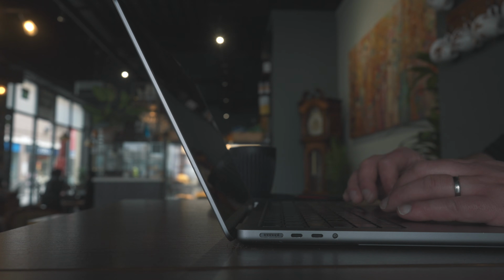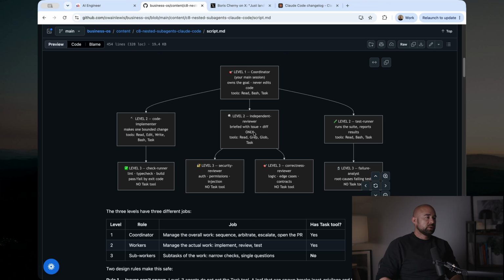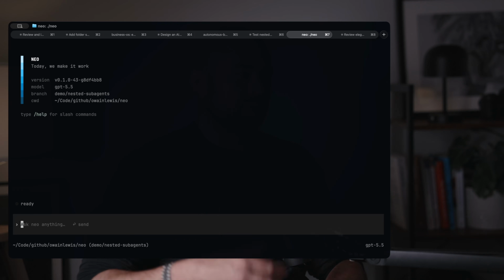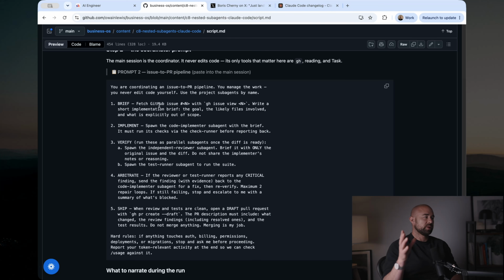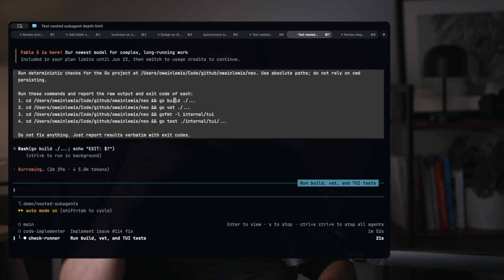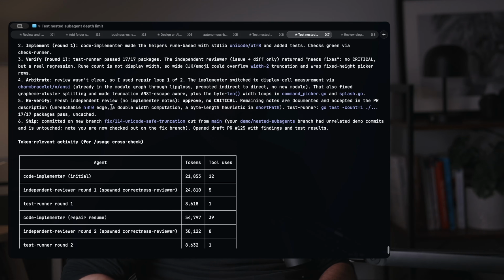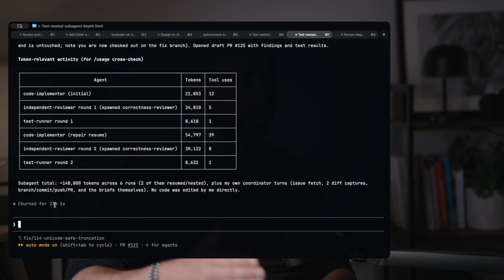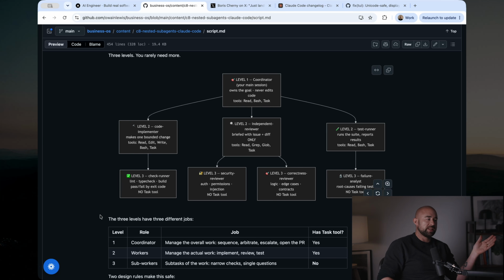Claude Code's New Subagent Feature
Claude Code recently added support for nested subagents, where an agent can spawn its own subagents. In this video I break down how I actually think about using them, with real demos in both Claude Code and Codex so you can compare the two approaches.

I walk through the pattern I use day to day: an orchestrator at the top that manages the workflow and never edits code, workers that implement, review, and test, and sub-workers that handle specialised jobs like a correctness review. I run a real GitHub issue through the full issue-to-PR pipeline on a Go project, and show the token usage and time it actually costs.

I also cover the depth limit. Boris announced a cap of five levels, but I was able to nest around 30 levels deep in Claude Code with no obvious guardrail. I show how Codex lets you cap this with a max_depth setting, and why I think that guardrail matters.

What you'll learn:
- What a subagent is and why a fresh context window helps
- The orchestrator, worker, sub-worker pattern I use for development
- Running a real issue-to-PR pipeline with nested subagents
- How the same setup works in Claude Code vs Codex
- Setting max_depth in Codex to cap nesting
- The honest tradeoff
- Why deeper nesting past level 3 usually isn't worth it